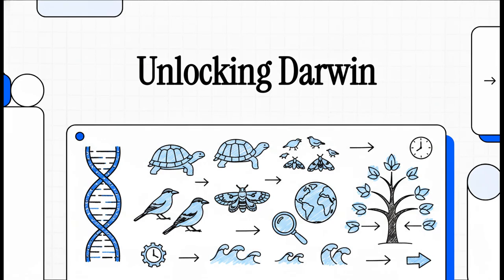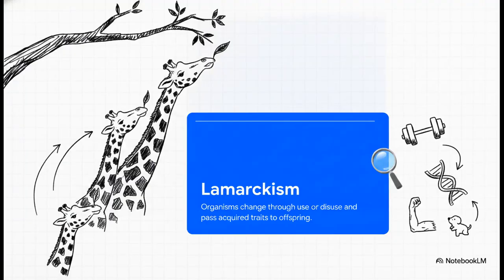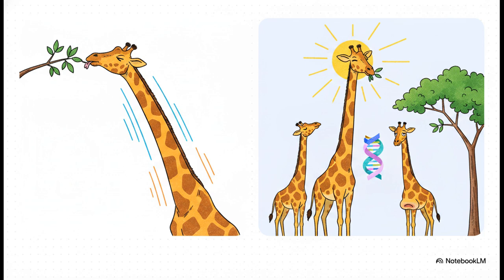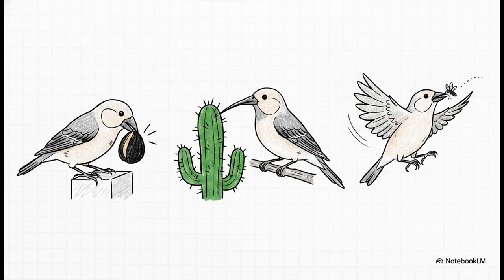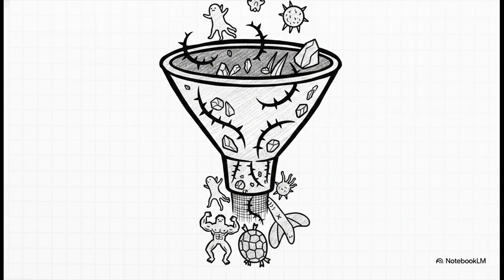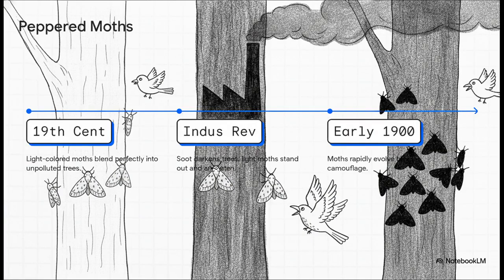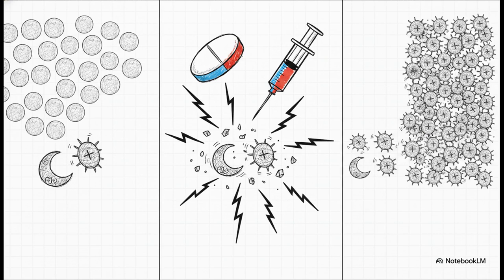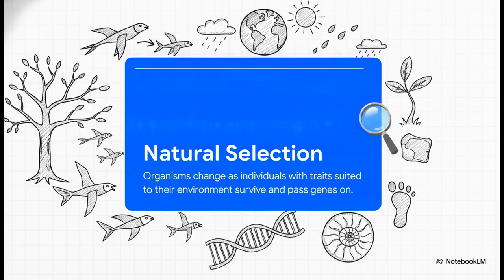Unlocking Darwinism at Biology Buddy @poonamjubbal@3467